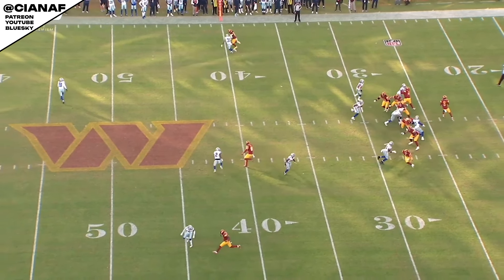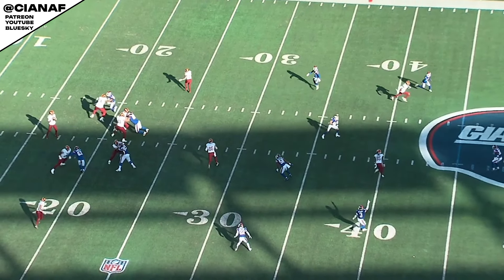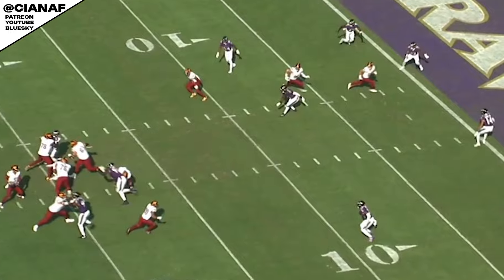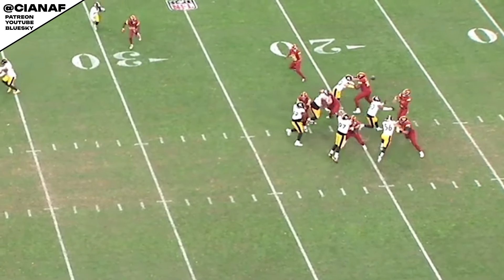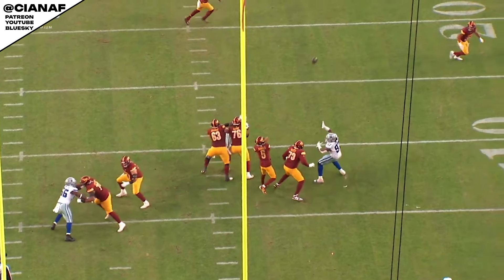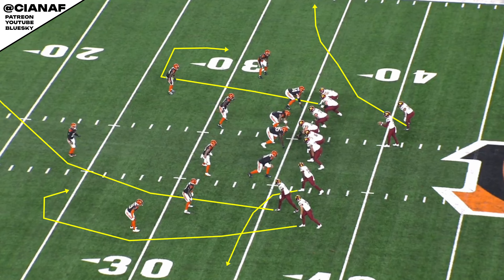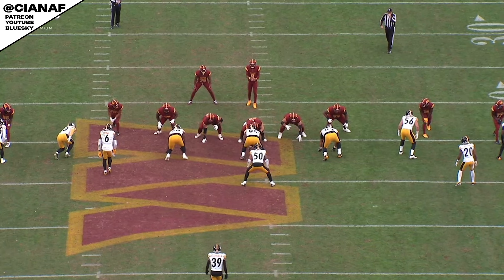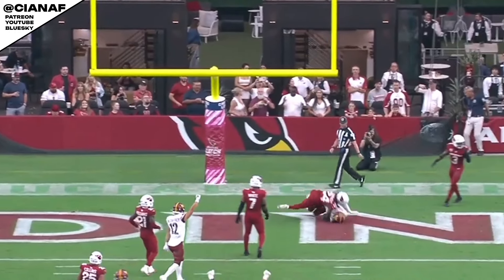Jayden Daniels has reached a level no rookie ever has before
Jayden Daniels has done some insane things on the football field this season for the Washington Commanders. His consistency and his quality suggest that he's already comfortably a top five quarterback in the NFL, even eclipsing what CJ Stroud did just 12 months ago during his rookie season.